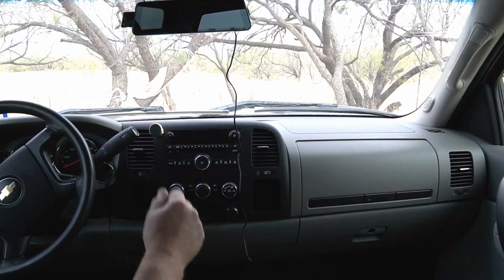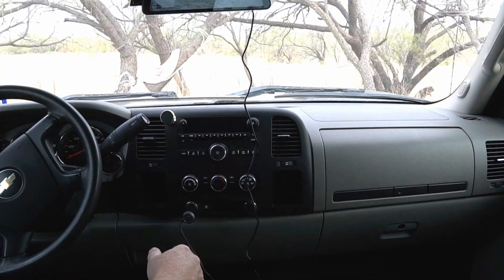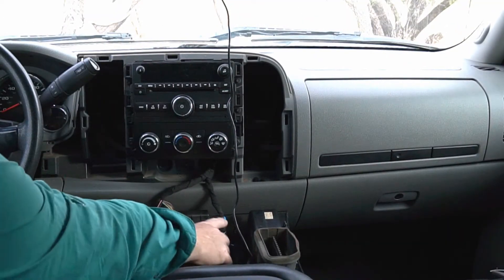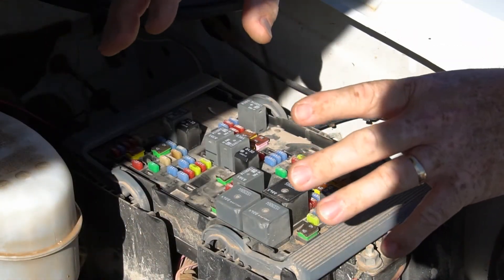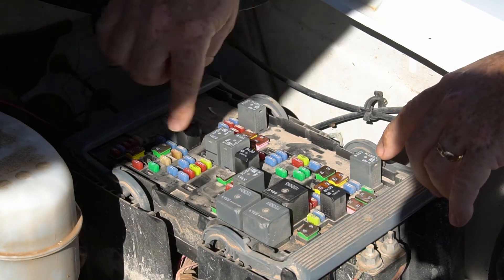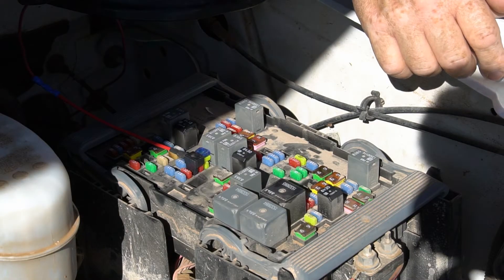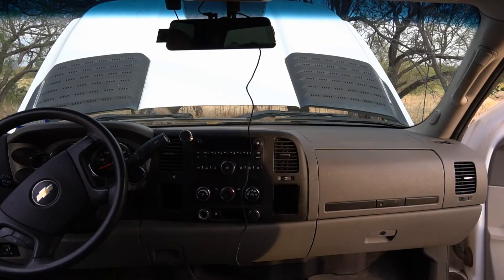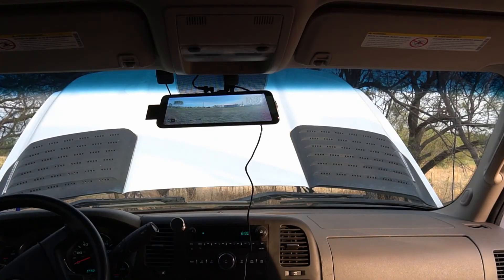DIY: Ignition Controlled Power Socket on a GM, Ford, or Chrysler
In this video, I show you how to create an ignition controlled 12-volt power socket on your American made car or truck.  For more information about this video, click on the 💥 SHOW MORE 💥button.

Parts and Tools used in this video:

👉 12- Volt Tester light
👉 16-Gauge Red Wire
👉 Fuse Jumper Kit
👉 Electrical Connector Kit
👉 Connector Crimping Tool
👉 Colored Zip Ties
👉 Gerber MP600 Pro Multi-Plier
👉 Vantrue M1 Mirror Dash Cam

All of us that buy American made vehicles have faced this problem.  American made automobiles from GM, Chevy, Ford, Chrysler, do not have ignition controlled 12V power ports.  So, if you leave something plugged into your power socket on your car or truck, like a dashcam, it will continue to draw power even when the vehicle is not running. This may lead to a dead battery in the morning when you go to start your car.

This guide is to show you how to convert one of your car or trucks 12-volt power socket into an ignition controlled outlet that will turn on and off with your ignition so that you do not worry about leaving something plugged in and killing your car's battery.

The instructions in this video are for a Chevy Silverado Pickup, but this method will work on just about any American made automobile.

Step 1:
Locate a fuse in the engine compartment fuse box that is controlled by the ignition switch.  This step may require two people to perform.  Test each fuse separately using a 12-volt tester (see link above) while turning the ignition on and off to locate a 15 amp or above fuse that turns on and off with the ignition.

Step 2:
Using the appropriate fuse jumper (see link above), replace the existing fuse with the fuse jumper to create an additional power circuit.

Step 3: Using automotive-grade 16-gauge red wire (see link above) make a connection to the fuse jumper in the engine compartment fuse box and route the wire through the firewall to the interior of the vehicle to the existing 12V power socket you wish to convert to an ignition controlled.

Step 4: Test the existing 12V socket with the DC voltage tester light to determine which wire is the positive wire.  Cut the positive wire with wire cutters leave a couple inches of wire to make the connection to the new ignition controlled wire lead from engine compartment.

Step 5: Using a wire stripping and a crimping tool (see link above), strip about 1/4 inch of the plastic insulation from the ends of both the wire from the existing 12V socket and the wire from the fuse box.  Now connect the two with an in-line 16 gauge wire connector and crimp both ends with the crimping tool.